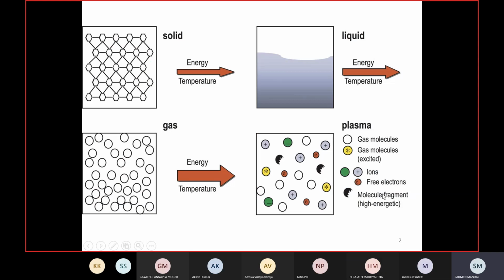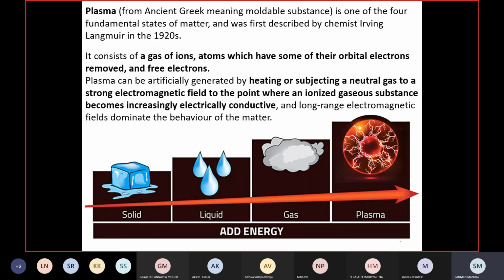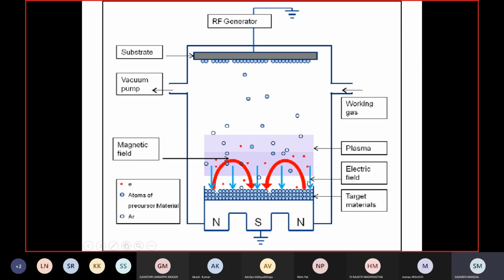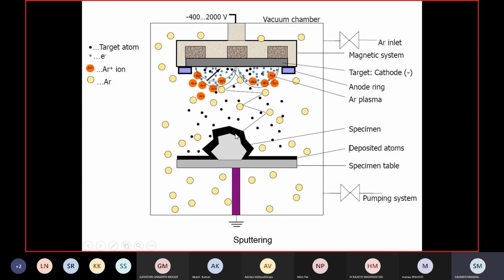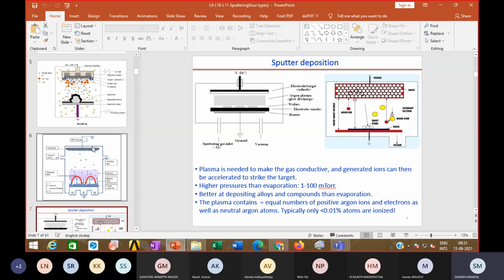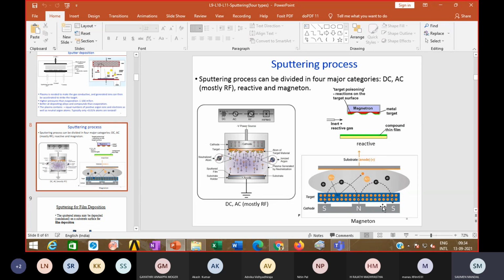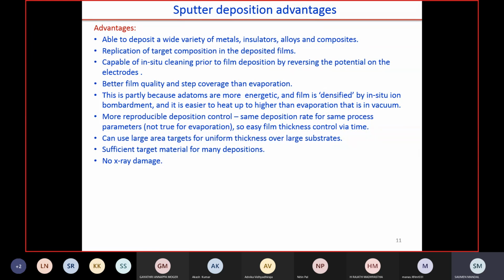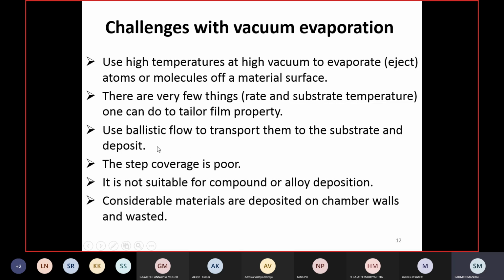Thin films Class 12